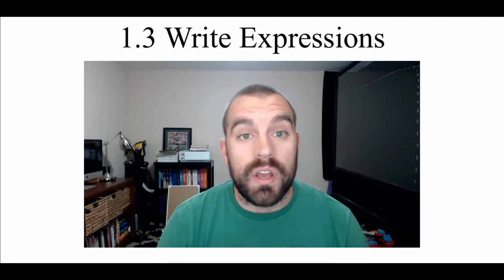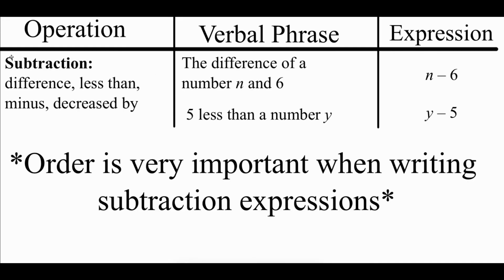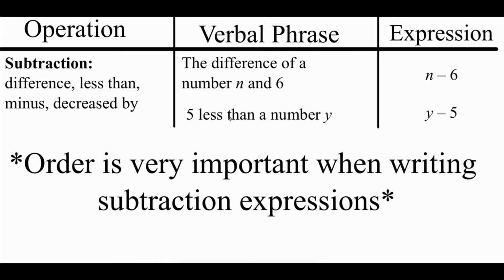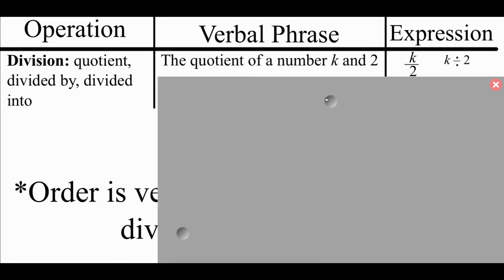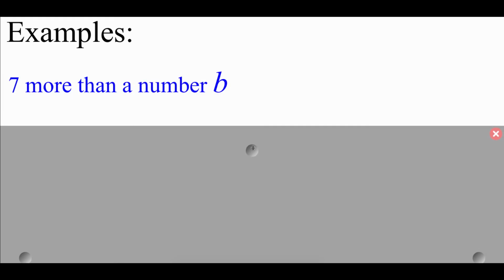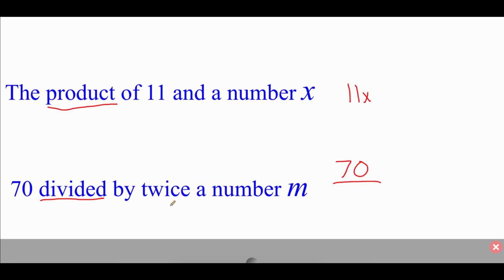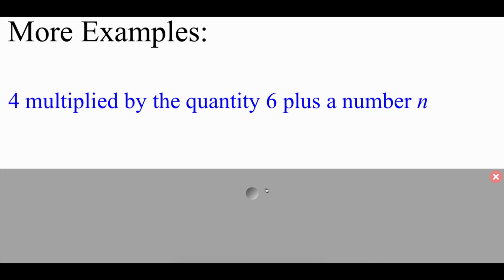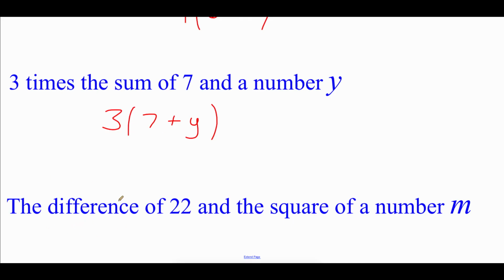1.3 Write Expressions